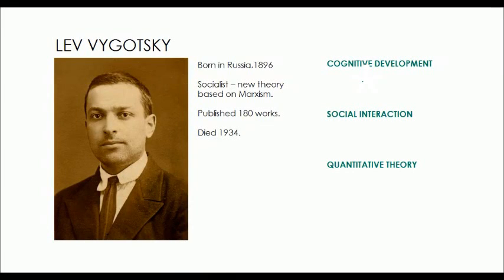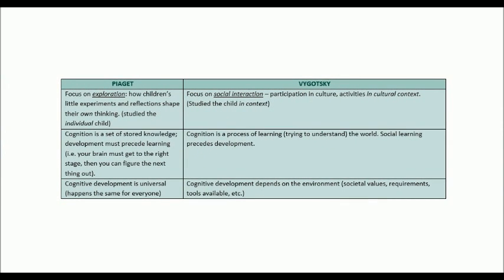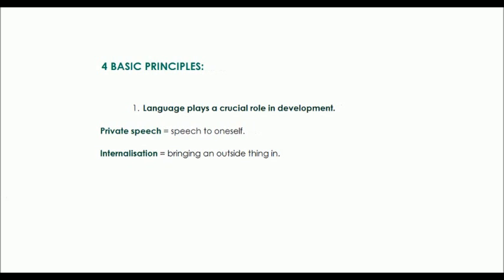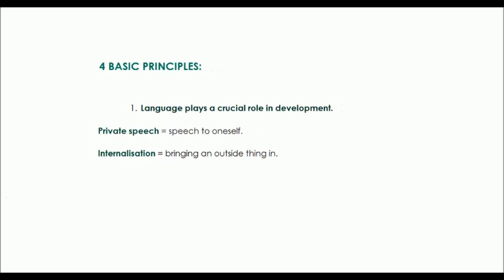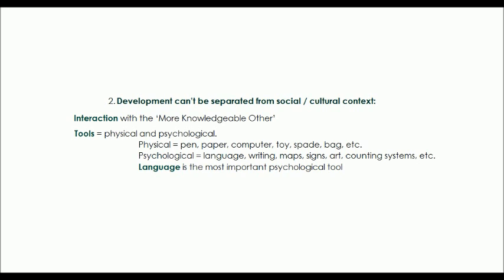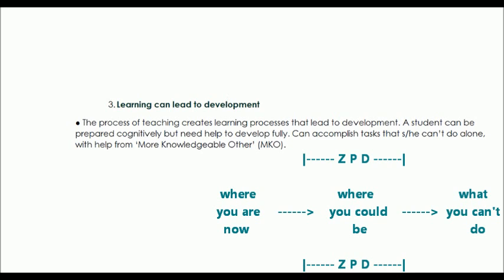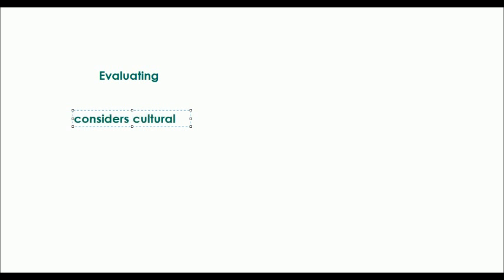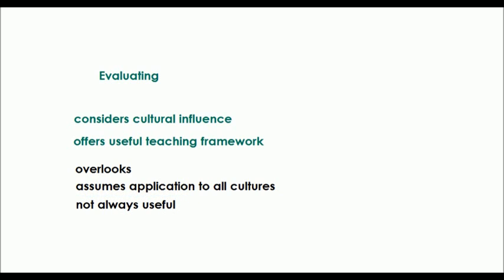Crash Course - Vygotsky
Summary of Vygotsky's theory of cognitive development.